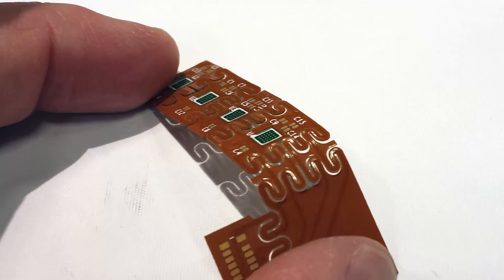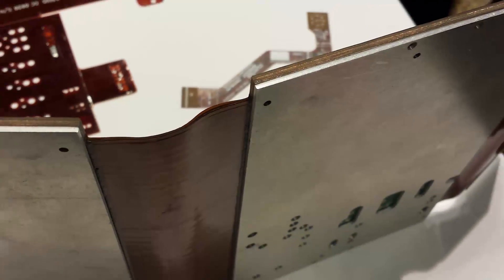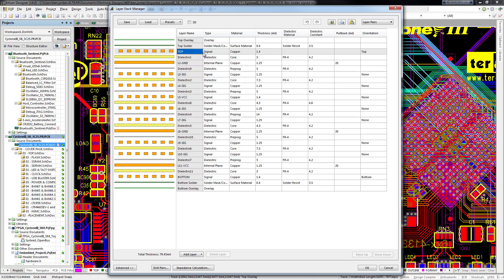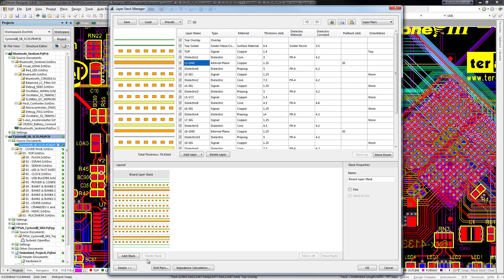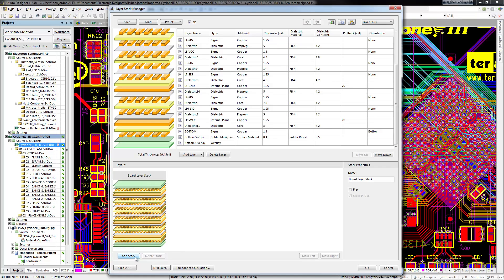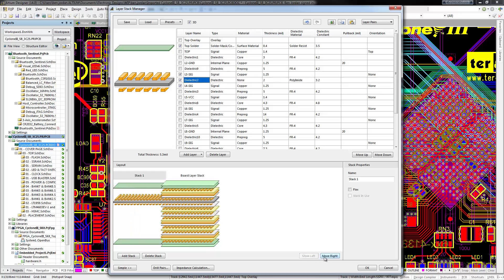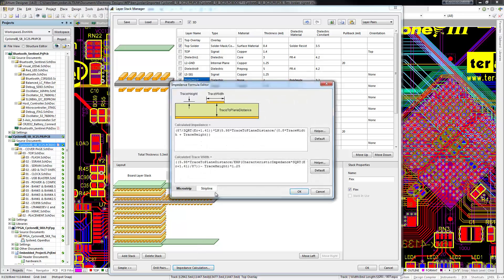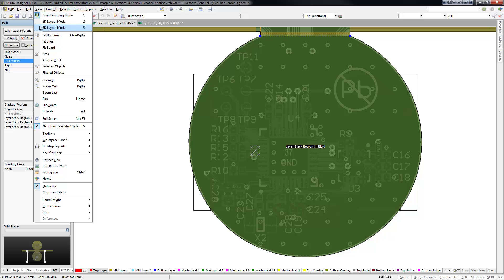Altium Designer 14 - Define New Layer Stacks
In order to support advanced PCB lamination structures, a new layer stack manager has been developed, which provides the ability to create multiple layer stacks within a single PCB design. This facilitates both embedded components as well as creation of rigid-flex circuits.